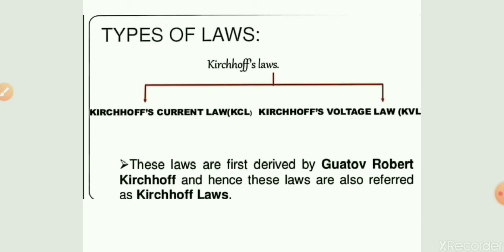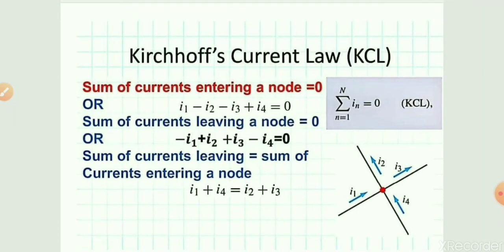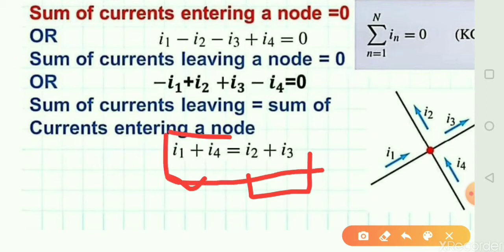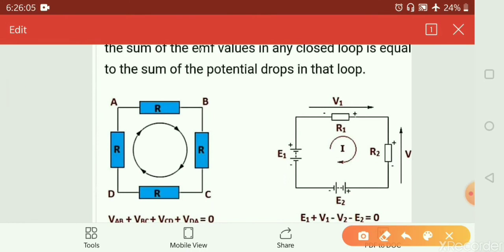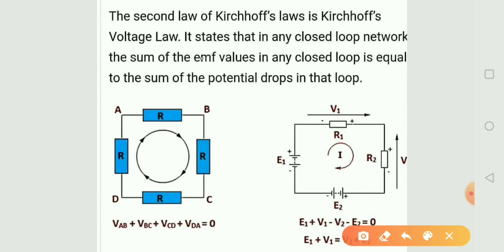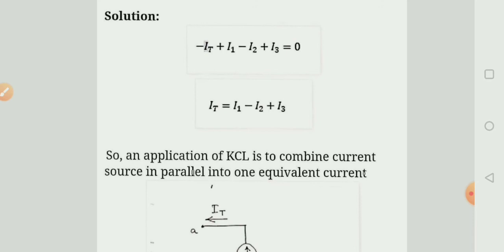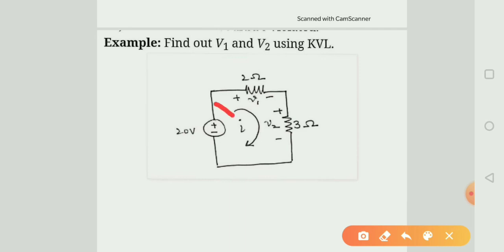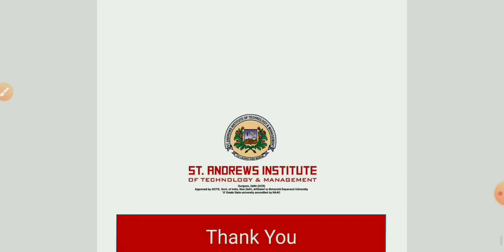SAITM B Tech Applied Sciences Sem 2 Basic Electrical Engineering Unit No 1 L No 12 by Vipra Joshi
Lecture of Basics of Electrical Engineering delivered by Mrs.Vipra Joshi  which covers example of KVL,KCL
Important Links